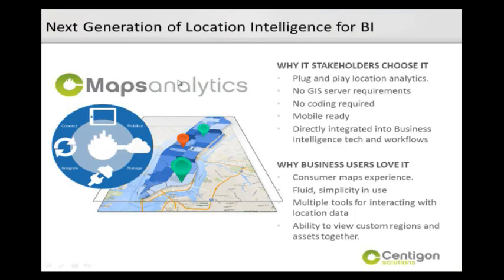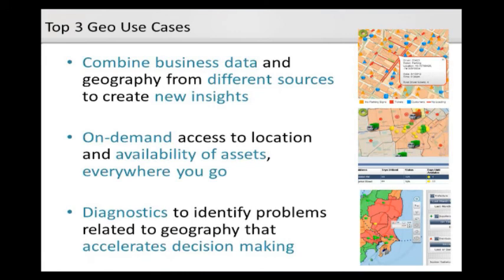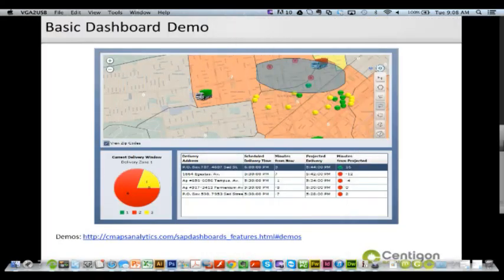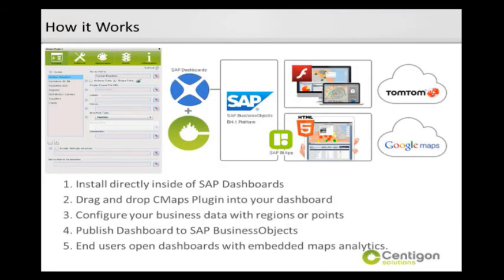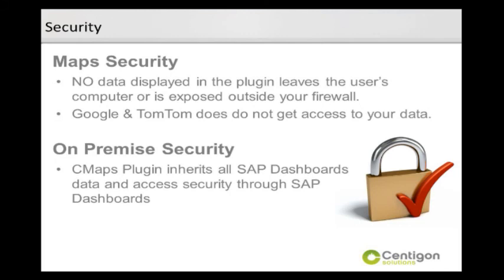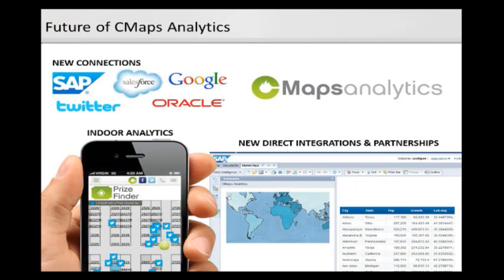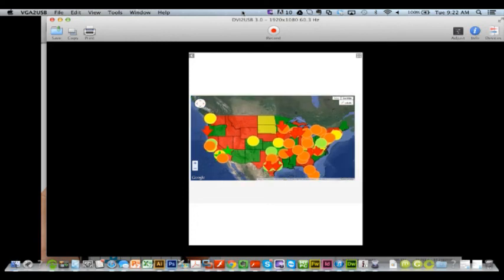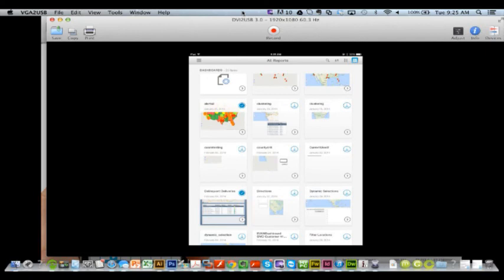Mobilize your Location Analytics with SAP Dashboards